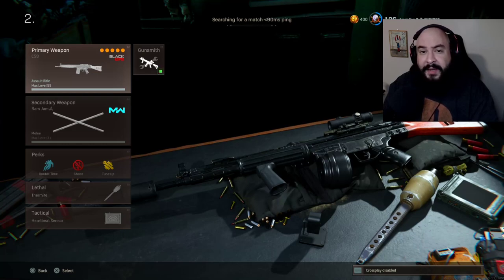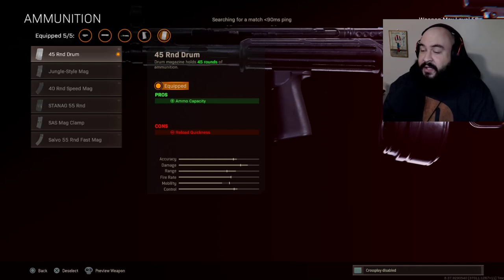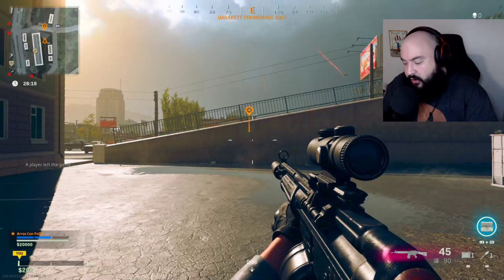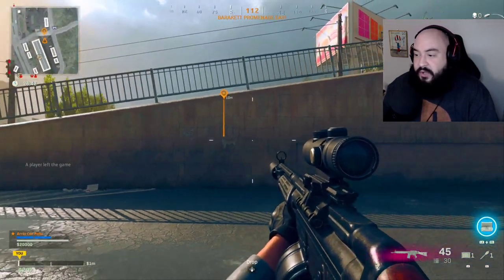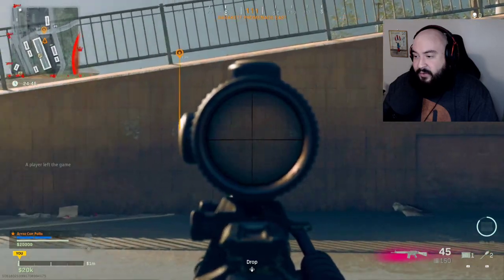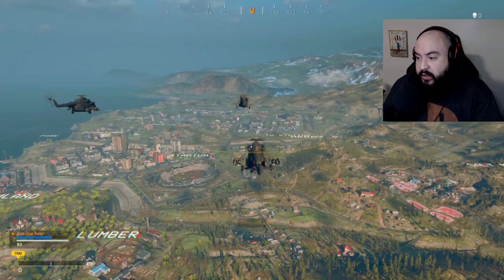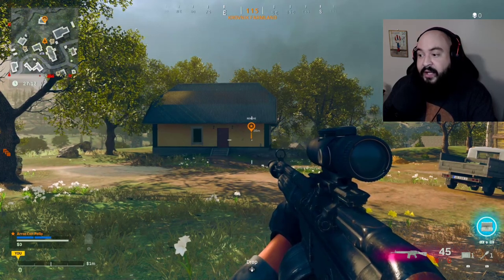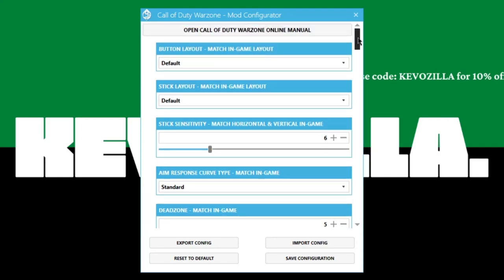C58 Anti Recoil Mod Settings for the Strikepack & Cronus Zen Season 4